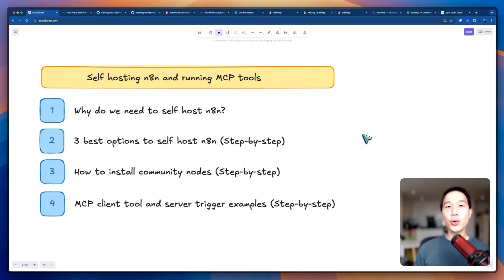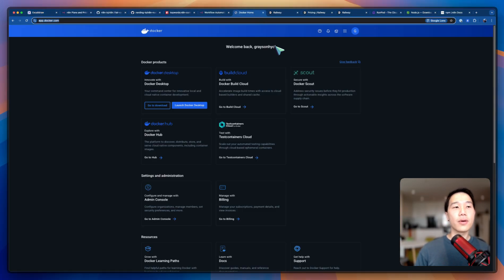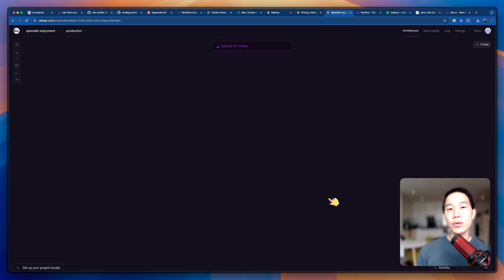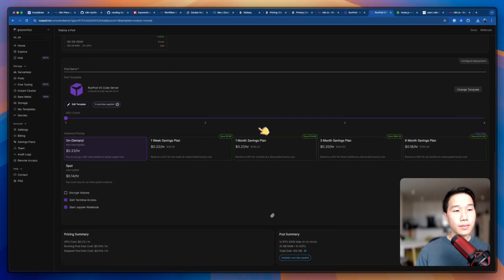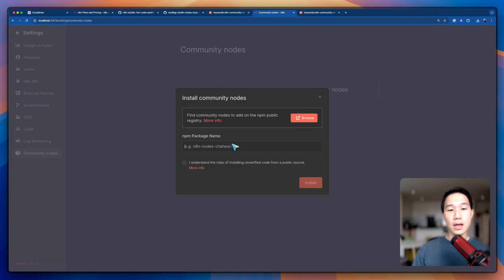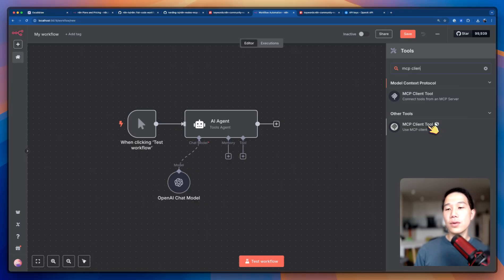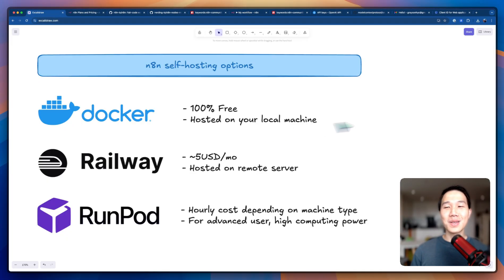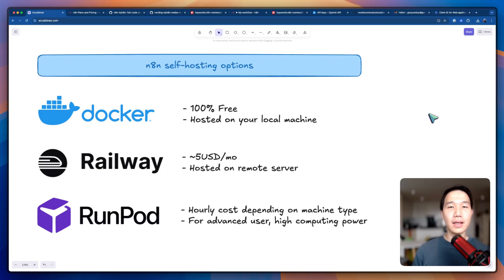Self-Hosting n8n and MCP Tools: The Ultimate DIY Automation Solution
Learn how to self-host n8n using Docker, Railway, or RunPod — the cheapest way to run your own automation workflows. This step-by-step guide also shows you how to run MCP tools and set up MCP server triggers to supercharge your no-code AI agents.

Timestamps:
00:00 Agenda
00:29 Reasons for self-hosting n8n
01:49 Best options of self-hosting n8n
02:37 Docker walkthrough
04:25 Railway walkthrough
06:22 Runpod walkthrough
09:15 How to install community nodes
10:58 How to install MCP client tools
14:54 How to use MCP server triggers with Claude Desktop